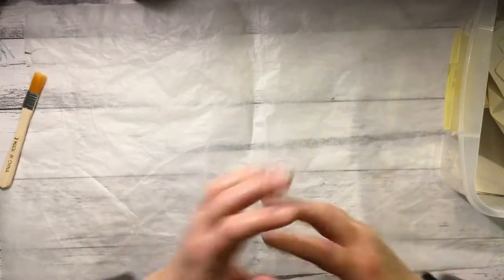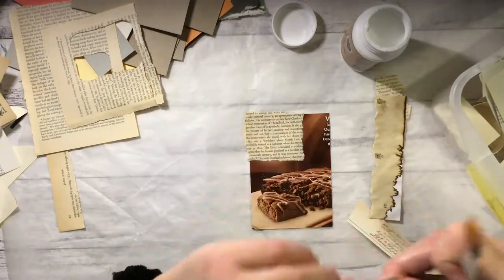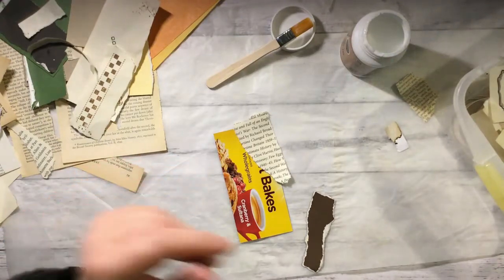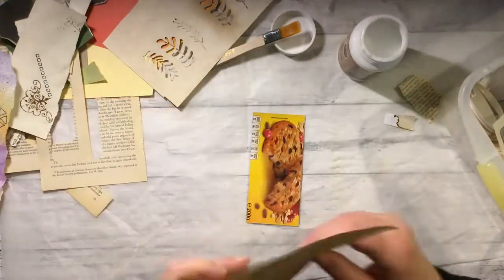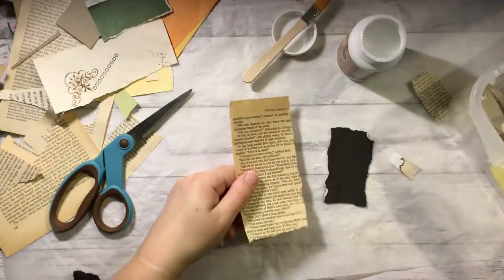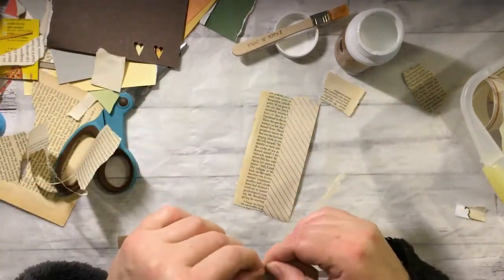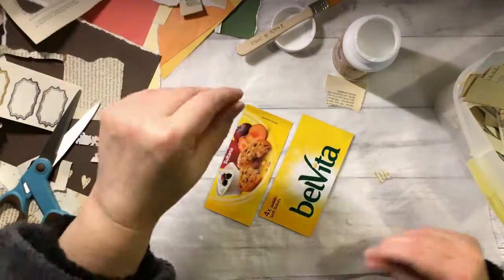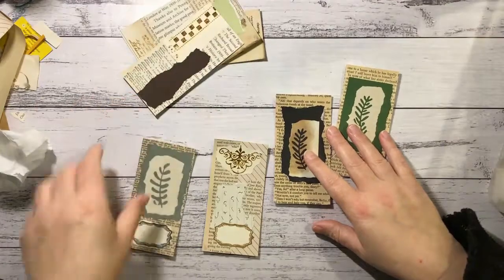Collaged Tag Bases - Scrapbuster #6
Hi all, whule cleaning the other day I decided to throw the scraps form my weeks projects into a bin and use these to collage some tags for future use.  Craft along with me and keep me company! :)